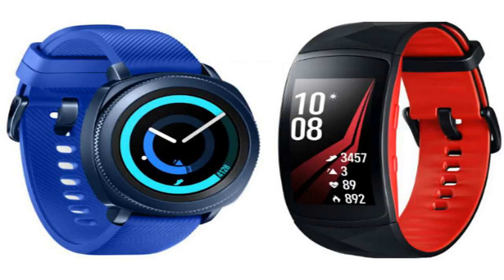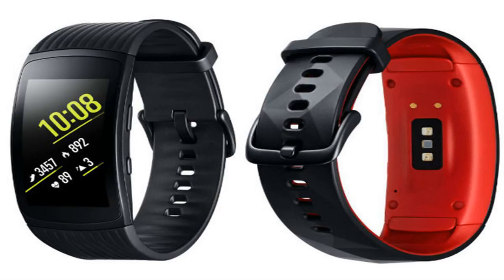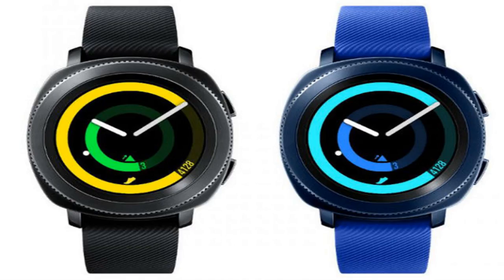Samsung gear fit 2 pro and gear sport announced at ifa 2017 by BuzzFresh News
Samsung gear fit 2 pro and gear sport announced at ifa 2017
samsung gear fit 2 pro
samsung gear sport
other features